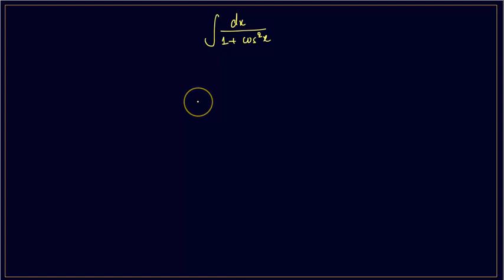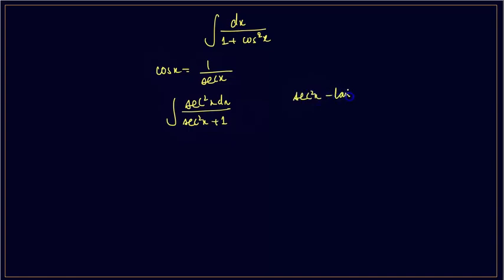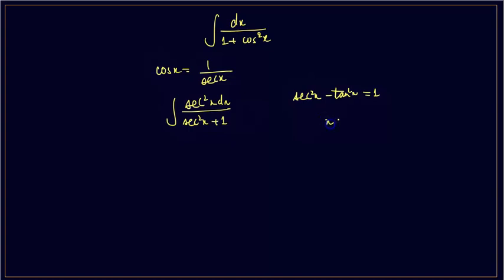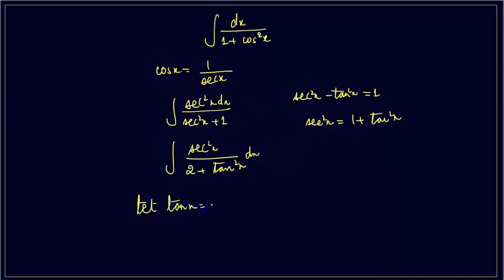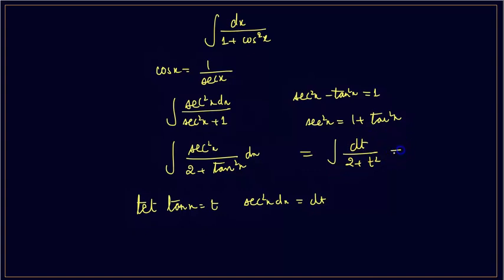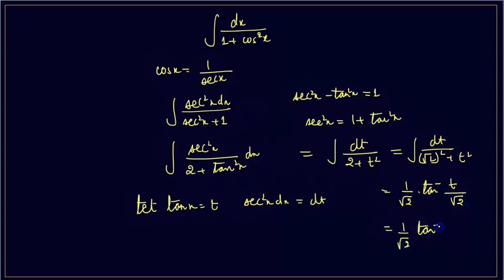Uncover the Secret of \int \frac{1}{1+cos^2x}dx!